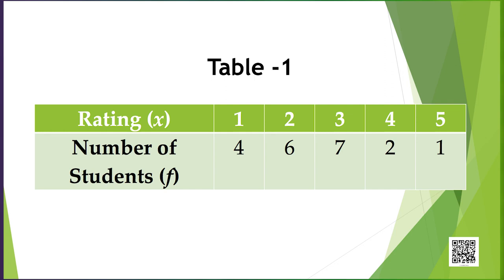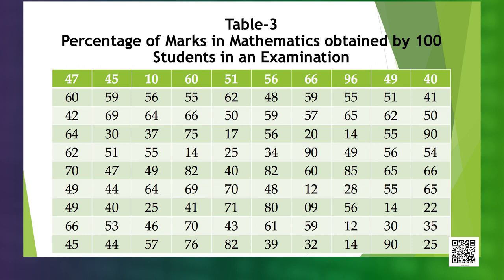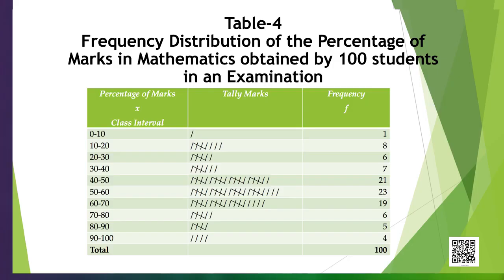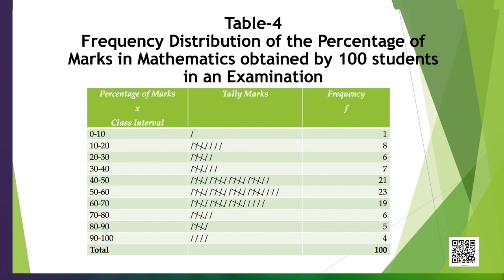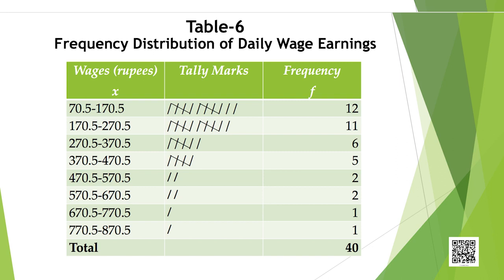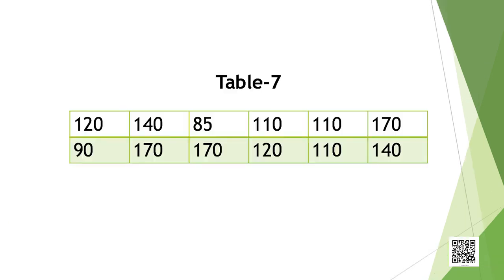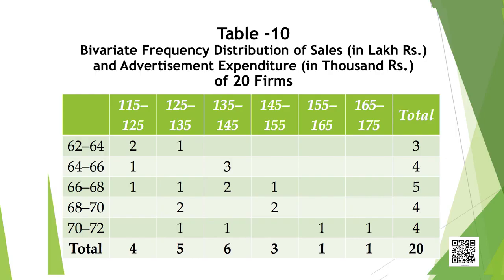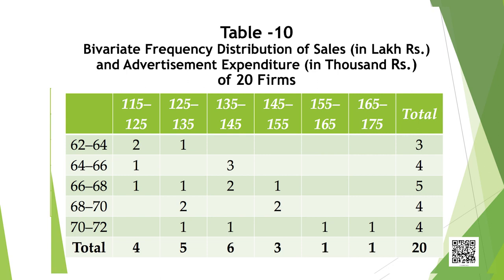CBSE / NCERT Class 11 Economics - Organization of Data - Part 2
Economics (अर्थशास्त्र )
Organization of Data - Part 2  ( आँकड़ो का संगठन - भाग 2 )

Colleges

Sarkari Jobs

News